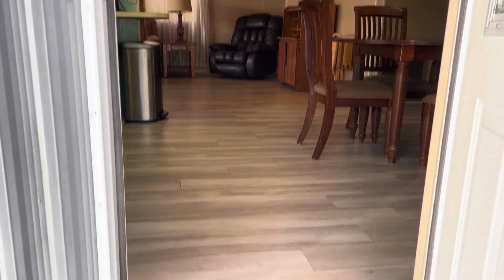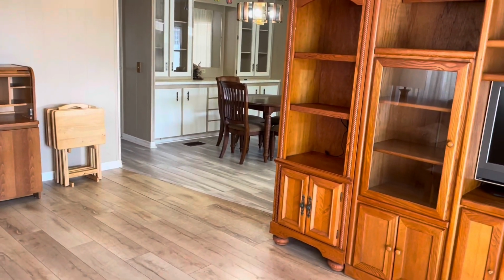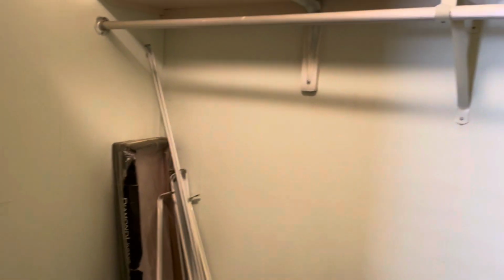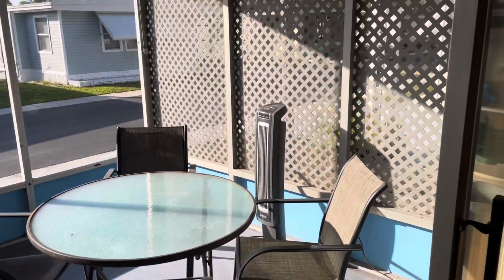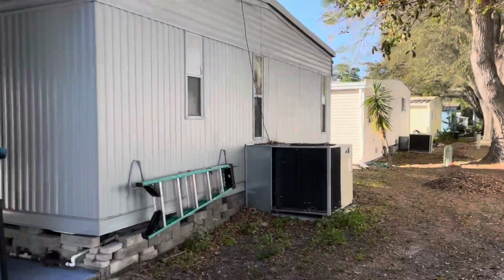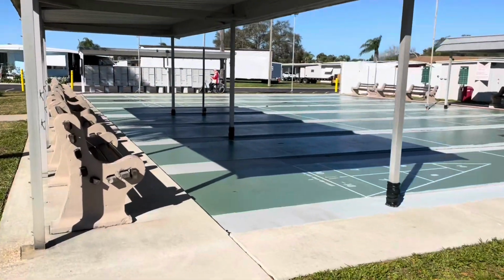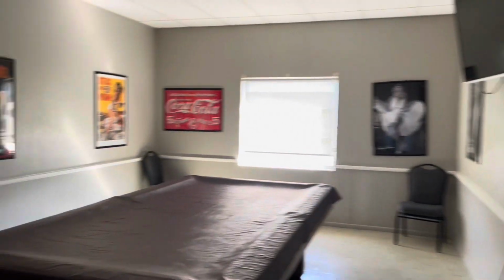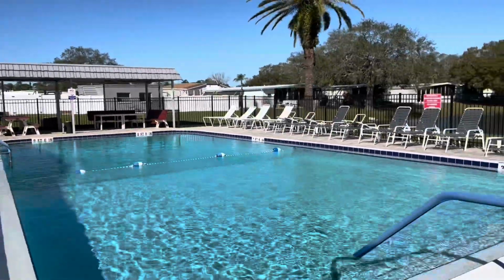SLR Mobile Home For Sale (89) SOLD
Listed for $56,500